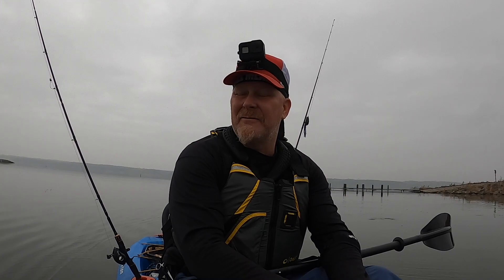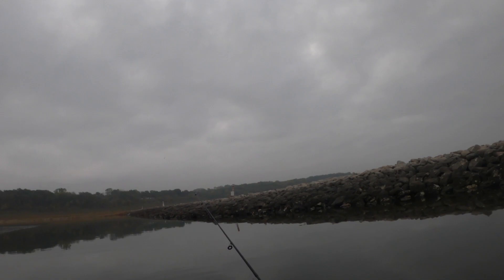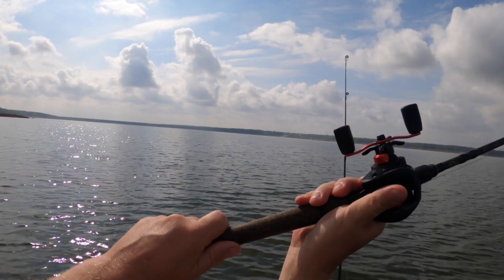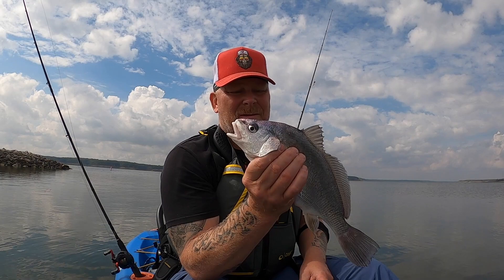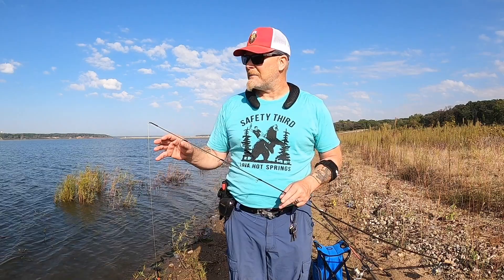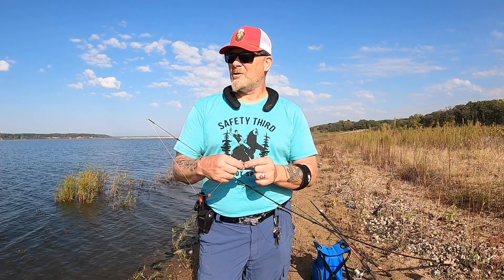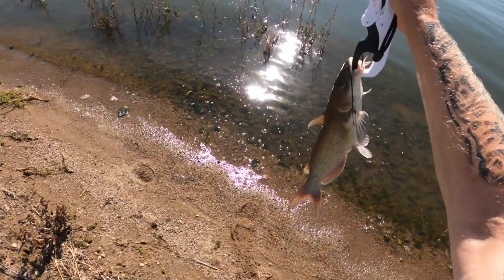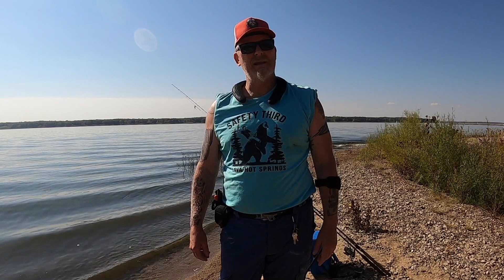Fishing for multiple species in Saylorville Lake, Iowa.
In this episode, I travel to Ankeny Iowa to try my luck fishing in Saylorville Reservoir while camping at Cherry Glen Campground. I was able to catch several different species of fish which includes white bass, walleye, catfish, bluegill, and a couple freshwater drums. Due to wanting to keep the video short, I highlight a few of my best catches for you to watch. I hope you enjoy this video.